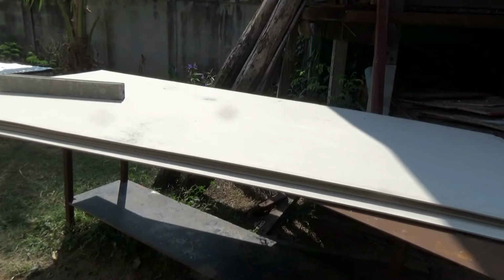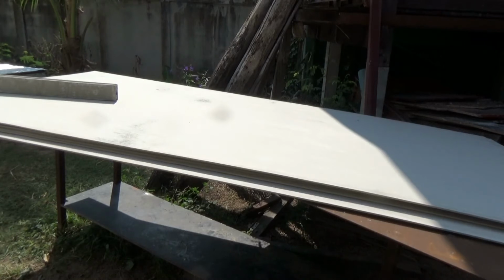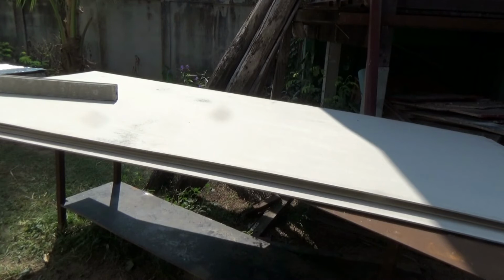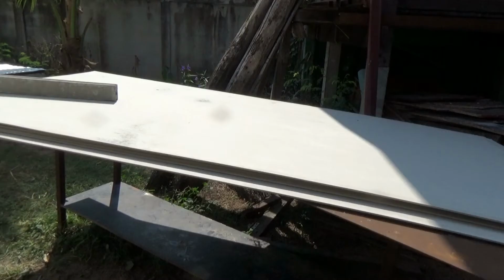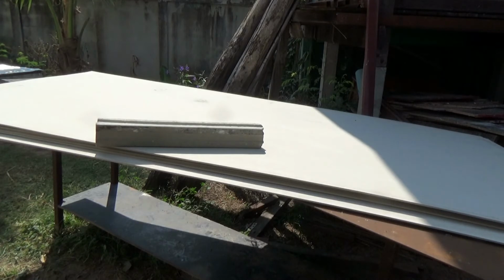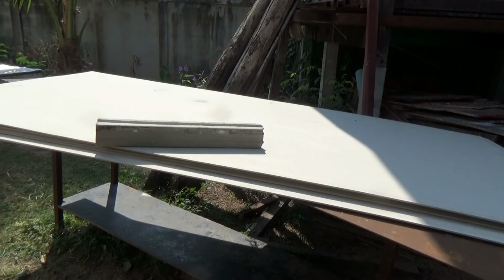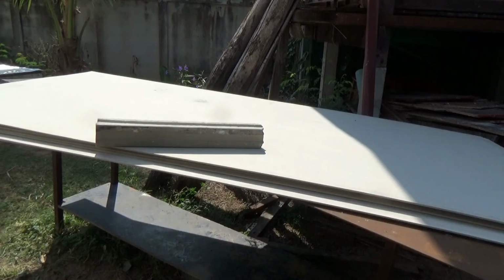A load of concrete board for fish tank lids and future projects/experiments.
Just a quick one today, I promised short videos when I started this channel and almost every video is over 15 minutes.